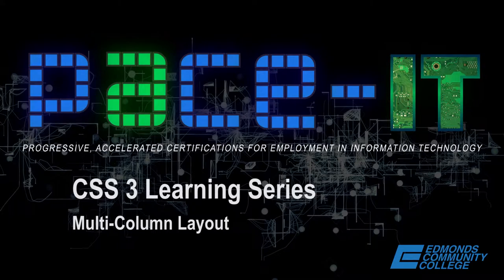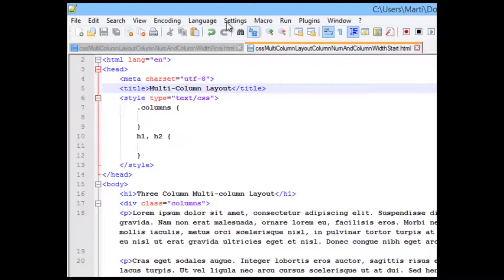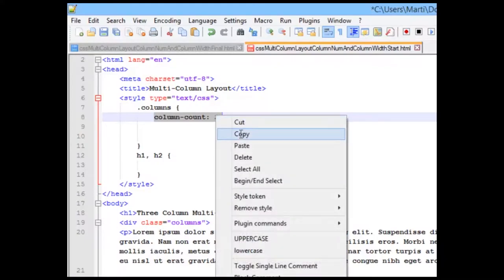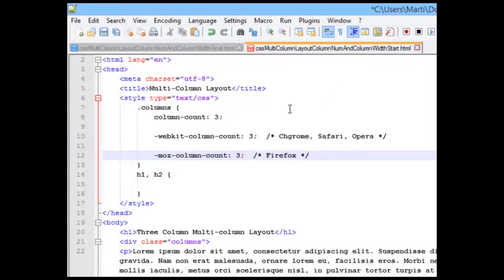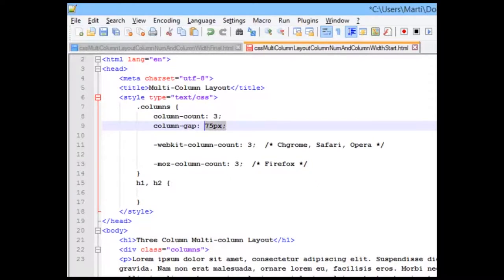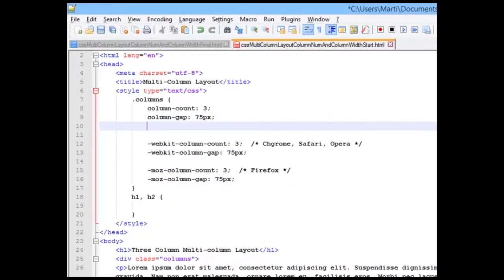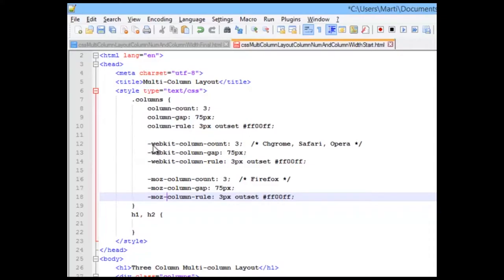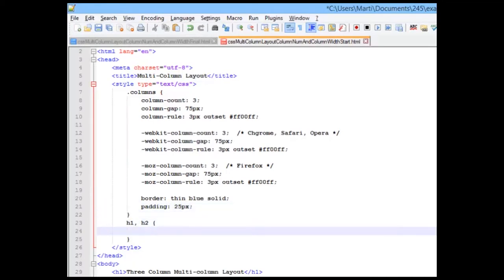CSS3 Learning Series: Multi Column Layout